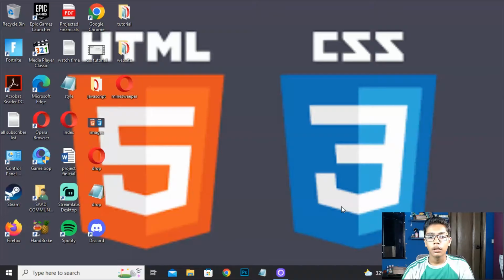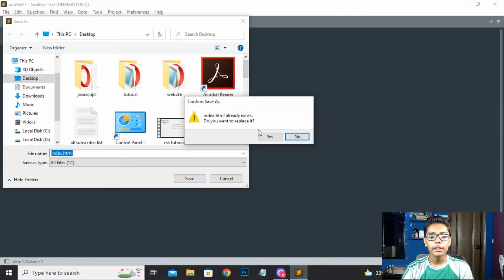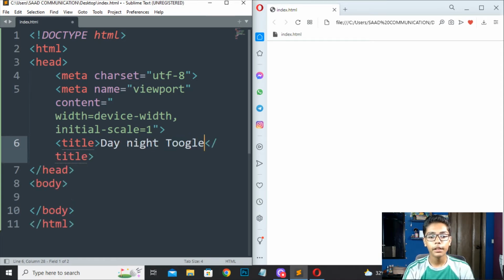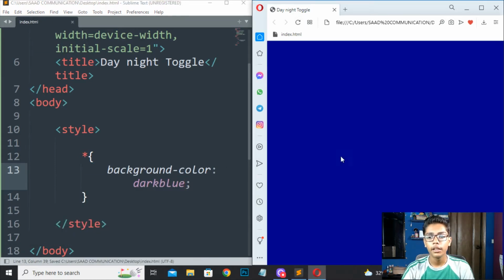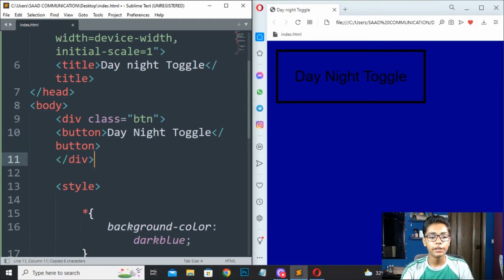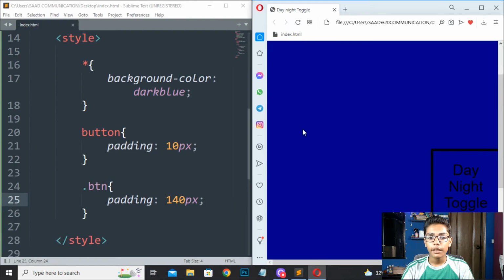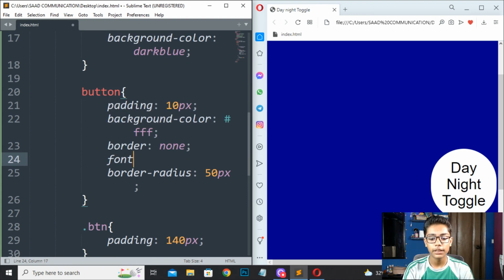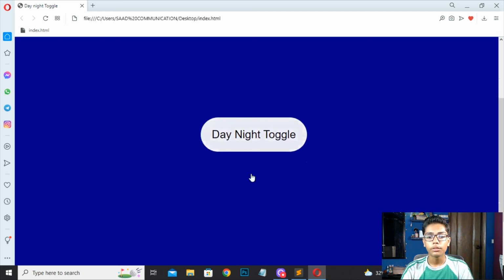Day Night Toggle Button | Pure CSS How To Build A Day Night Toggle With Pure CSS | DevInshal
This video is about Day Night Toggle Button | Pure CSS How To Build A Day Night Toggle With Pure CSS | DevInshal